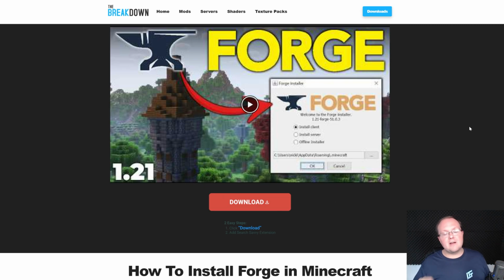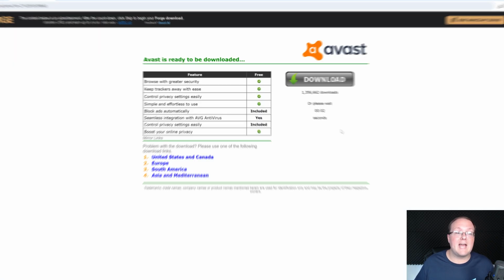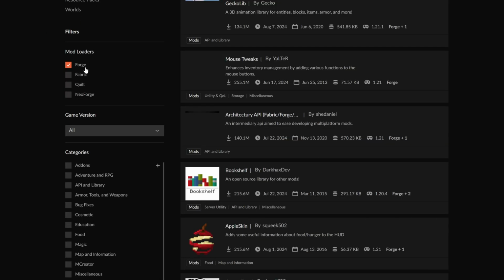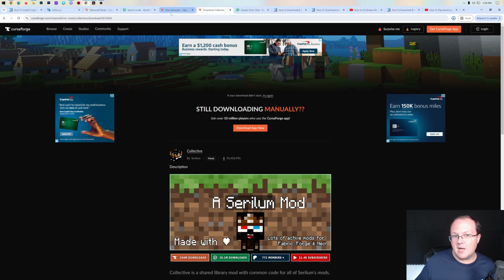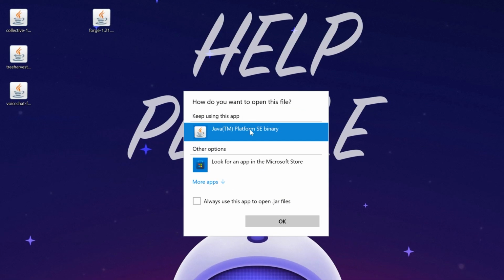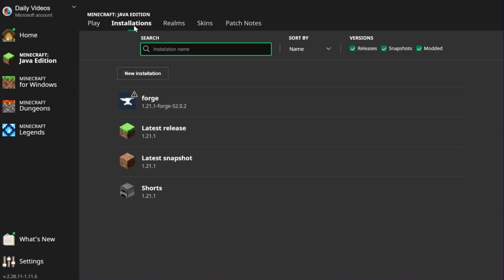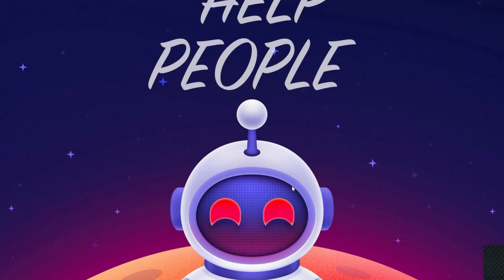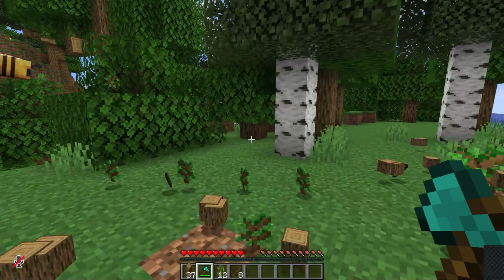How To Download & Install Mods in Minecraft 1.21.1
If you want to know how to download and install mods in Minecraft 1.21.1, this is the video for you! We show you exactly how to get mods in Minecraft 1.21.1. From where to download mods in Minecraft 1.21.1 to how to mod Minecraft and get them installed, this video shows them all! So, without anymore delay, here is how to add mods to Minecraft 1.21.1!

About this video: This is a complete guide on how to download mods in Minecraft 1.21.1. This will let you get mods in Minecraft 1.21.1 like Biomes O’ Plenty, the JourneyMap minimap, or any other Minecraft 1.21.1 mod you want.  Mods for Minecraft 1.21.1 are one of the best ways to custom the game and make it truly your own adding everything from mobs to quality of life featuers.

To get started, we will need to download and install Forge 1.21.1. Forge is the mod loader that sits in between Minecraft and your 1.21.1 mods allowing them to work together. That will take you to our in-depth text guide on getting Forge 1.21.1.

Once you have Forge 1.21.1, we can move on to how to download mods for Minecraft 1.21.1. You can install any Forge mods for 1.21.1 using this guide. There are other mods loaders. Specifically NeoForge and Fabric. Mods for these mod loaders will not work with Forge, so make sure any mods you download are for 1.21.1 Forge.

These are trusted websites that review mods when they are uploaded. This generally means they are safe to download mods from. You can also filter for Minecraft 1.21.1 Forge mods specifically ensuring that mods you install are correct.

It’s worth noting as well that many mods have library or compatibility mods that are required in order to work in Minecraft 1.21.1. These are often listed on the mod’s description page. If a mod is the correct version and for the Forge mod loader but still isn’t working after it is installed, it is likely missing a Library/Core mod.

After you have your mods downloaded and Forge 1.21.1 installed, we can move on to how to install mods in Minecraft 1.21.1. To get started, you will need to open up Minecraft with your Forge installation. Then, from the Minecraft main menu, click on the “mods” button. There will be a “Mods Folder” button in the bottom left. Click this to open your Minecraft mods folder.

Drag-and-drop any Minecraft 1.21.1 mods you want to install into this mods folder. When you go back into Minecraft though, your mods won’t be active. You will need to restart Minecraft making sure to play with your Forge installation in order for your mods to work.

Back in Minecraft, click on the “mods” button will now show the mods you installed. You can also go into Minecraft 1.21.1 and start playing Minecraft with your mods. Keep in mind that, in a lot of cases, when you start playing a Minecraft world with modded, blocks, items, entities, etc. you will need to always use those mods in that world. This can make updating the world in the future more difficult.

Mods for 1.21.1 like Shaders, Performance mods, quality of life mods like Just Enough Items, and any other mods that don’t add new blocks or entities to the game can be removed without losing your world or causing any issues.

At this point though, you now know how to download and install mods in Minecraft 1.21.1. If you have any questions about how to get mods in Minecraft 1.21.1, let us know in the comments. We will try our best to help you out.